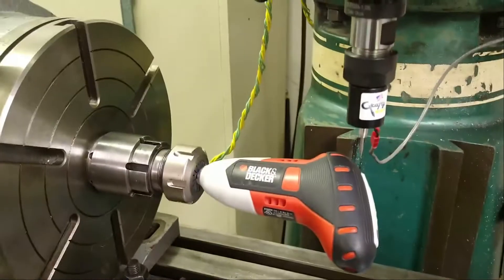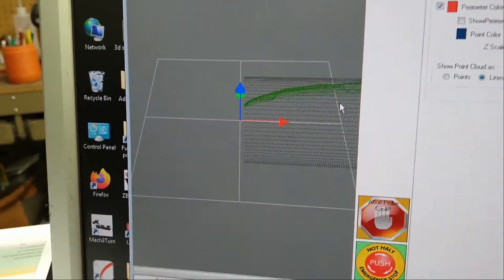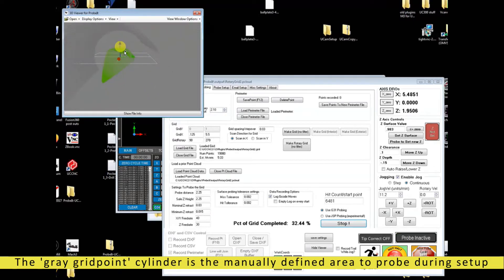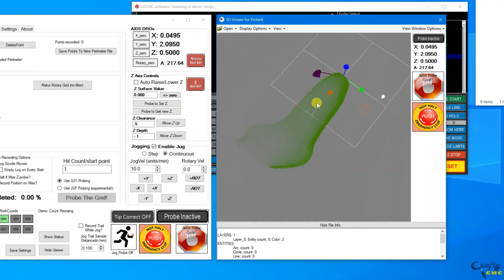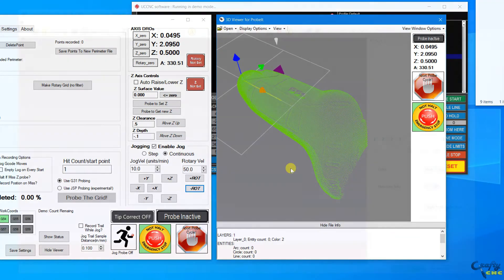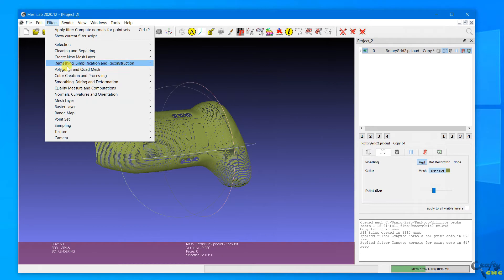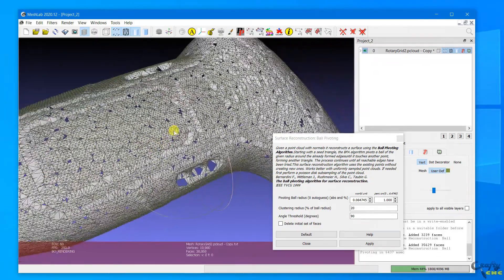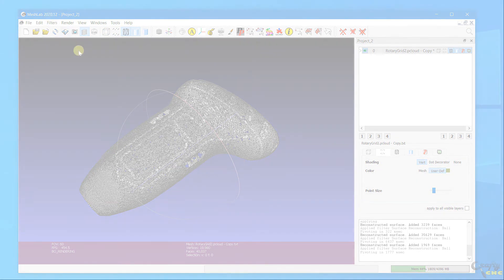ProbeIt for UCCNC 4th Axis Point Cloud Demo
This is a brief demo of recently added 4th axis functionality to ProbeIt (UCCNC version).  Gives a general overview of probing, reviewing, and post-processing point cloud data into a surface w/ Meshlab.